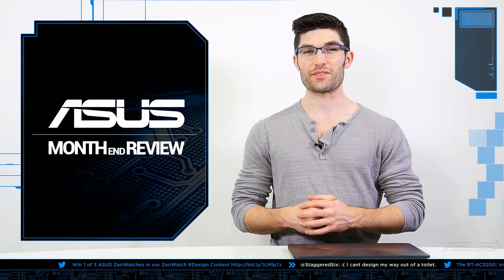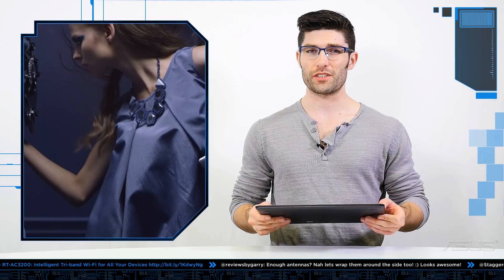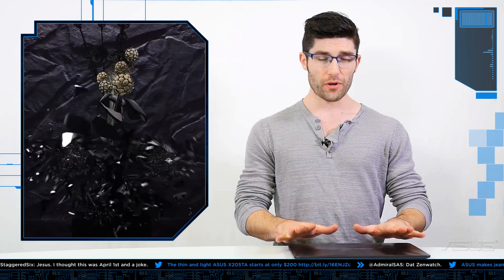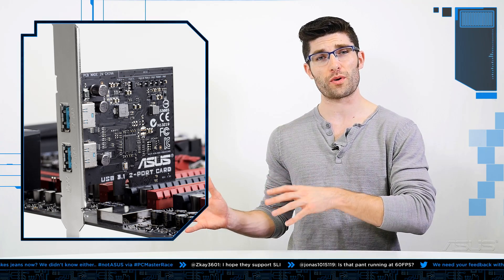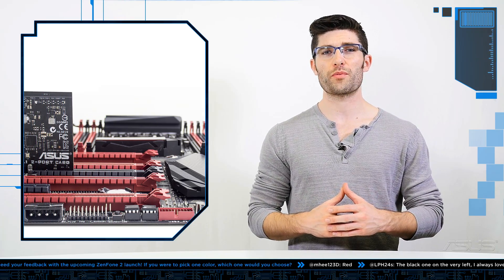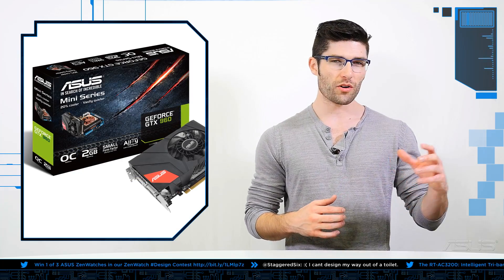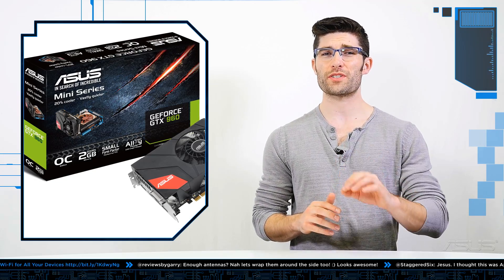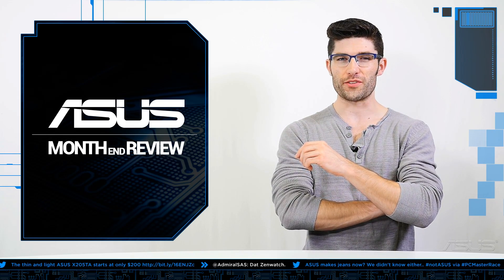February Month-In-Review: UX305, USB 3.1 Motherboards, and GTX 960 Mini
This month, Alex talks the new Zenbook UX305, USB 3.1 Motherboards, and the GTX 960 Mini.